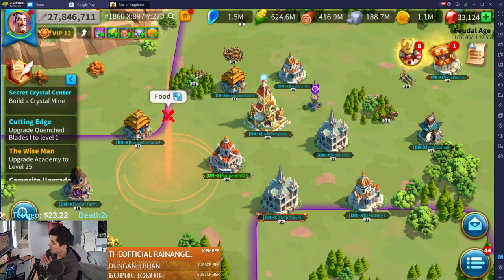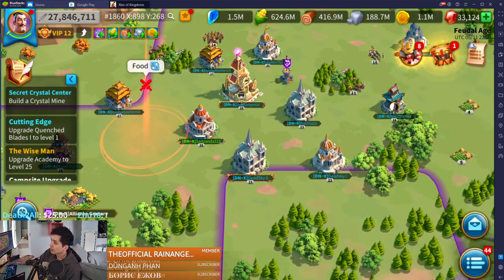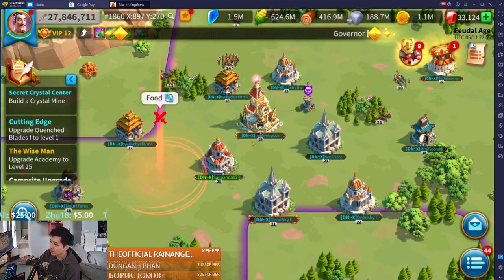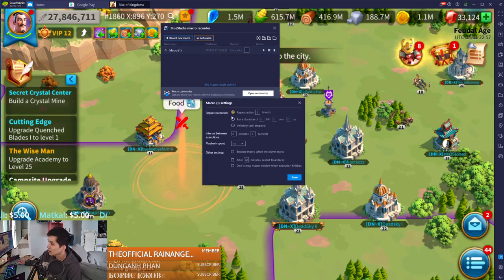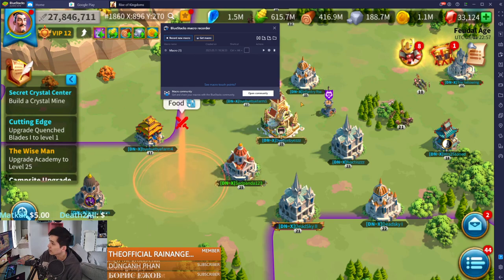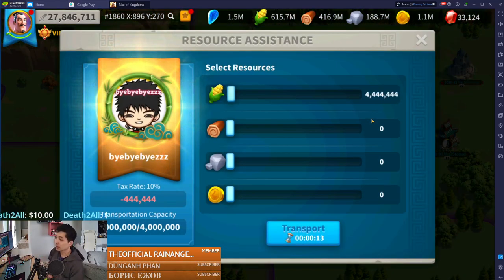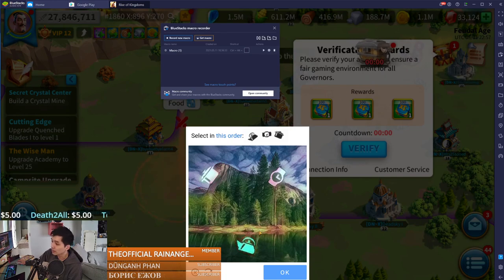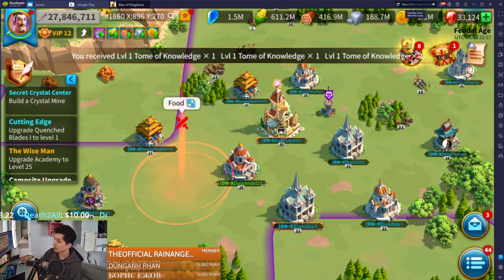How To Use BlueStacks Macro To Transfer Resouces!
Showing you guys how I use bluestacks Macro to transfer rss!